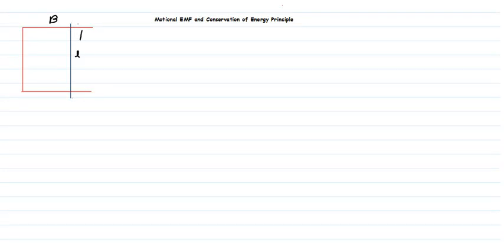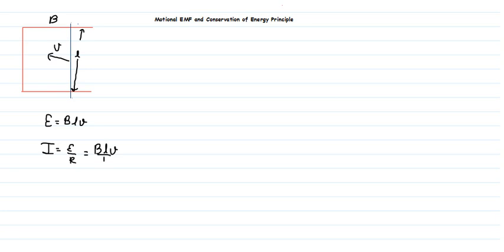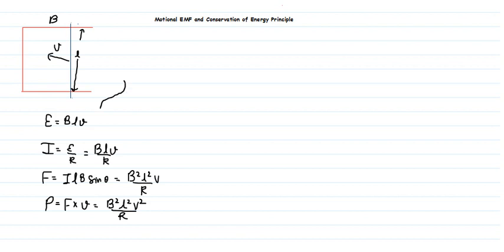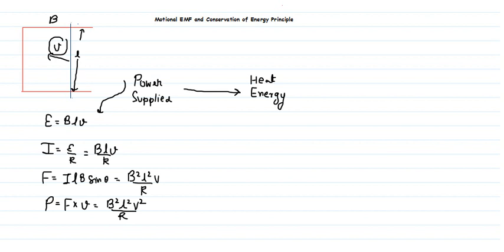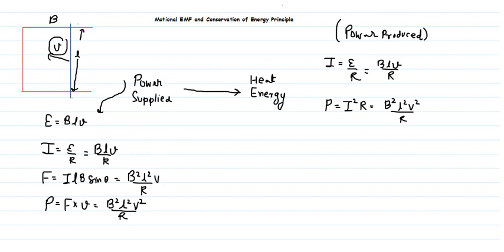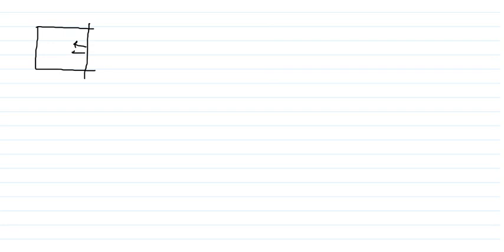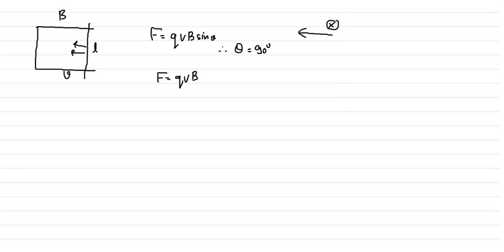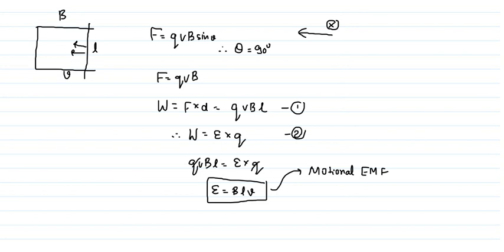Motional EMF and Conservation of Energy